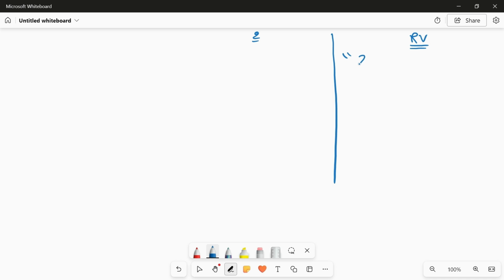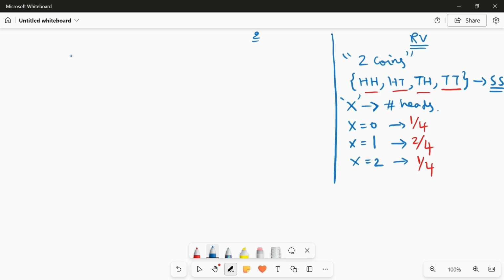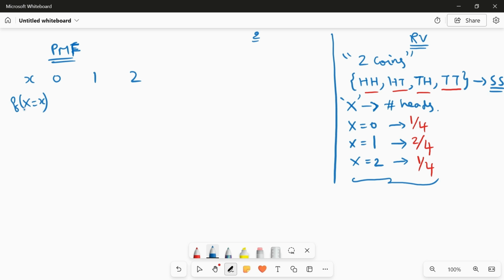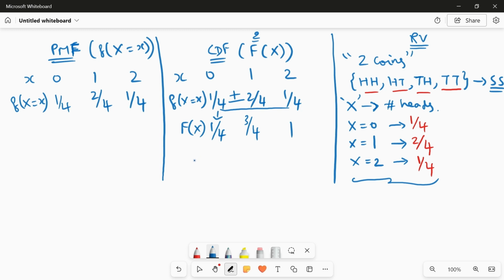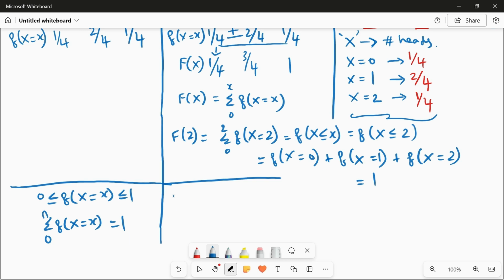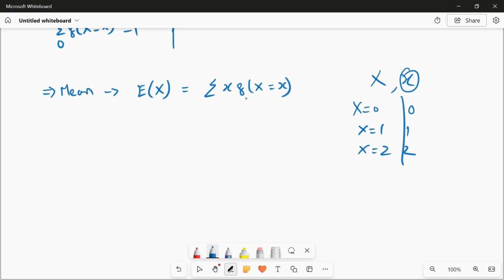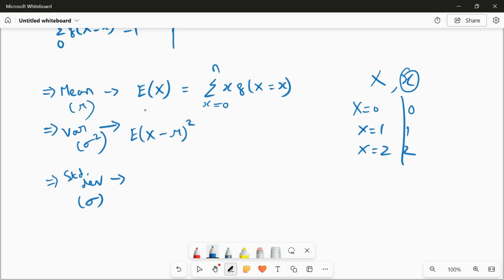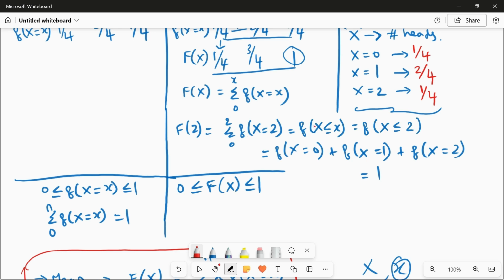Probability-Lec 1| Introduction | PMF, CDF, Mean and Variance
This video gives a brief idea about the Introduction to the concepts in Probability such as PMF, CDF, Mean and Variance.
Up Next: Binomial Distribution